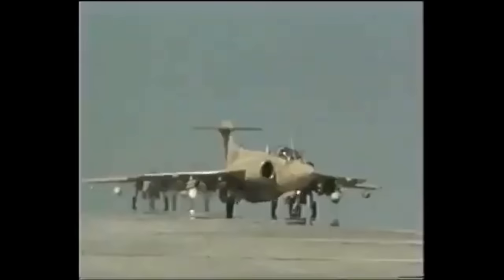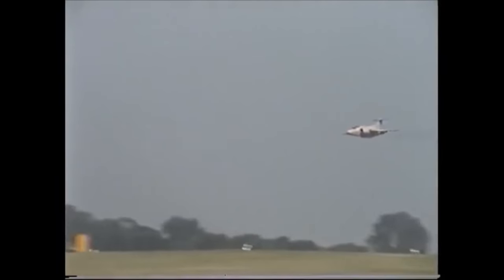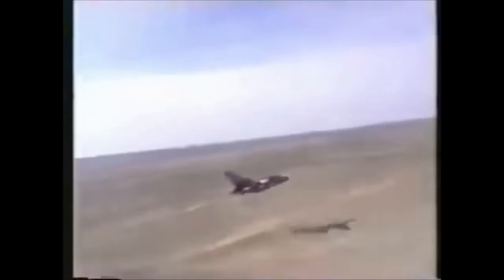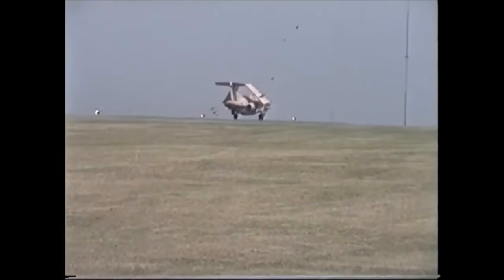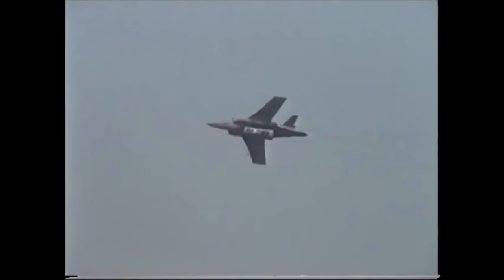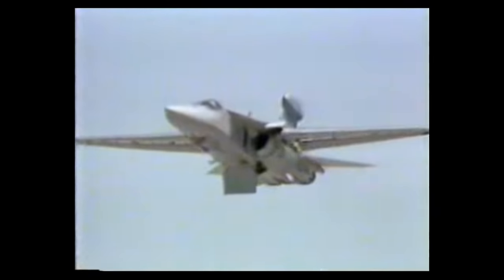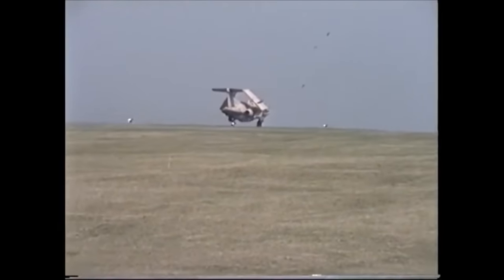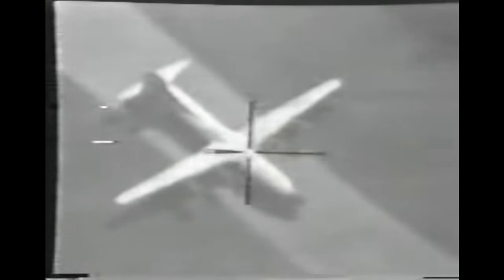[OUTDATED] BUCCs in the GULF | Role of the Blackburn Buccaneer in op GRANBY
This video tells the story of the RAF Buccaneers being deployed to the Gulf in short notice, and how they greatly assisted the RAF forces and boosted the effectiveness of their Tornados and Jaguars. The Buccaneers were based at RAF Lossiemouth, and were quickly deployed to the Gulf in 72 hours. The Buccaneers help the TIALD Laser Designation system which would help guide the bombs dropped by RAF Tornado GR1s.

Timestamps:
0:00 - Introduction
0:50 - Green Light to the Gulf
1:52 - Standard Operating Package
2:43 - First Mission
3:14 - Bridge-Busting
4:21 - SAM Contact
4:48 - Ground Crews
5:30 - Bombing a Cargo Plane
6:06 - Ending